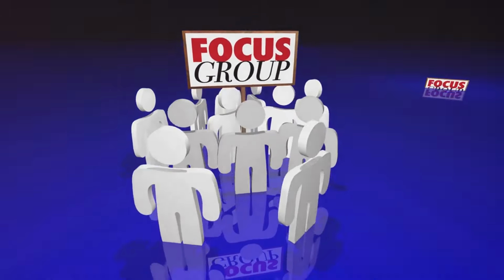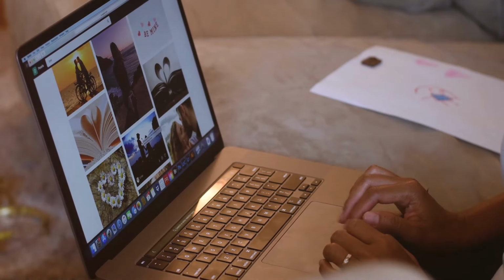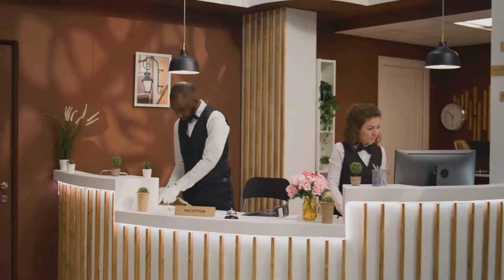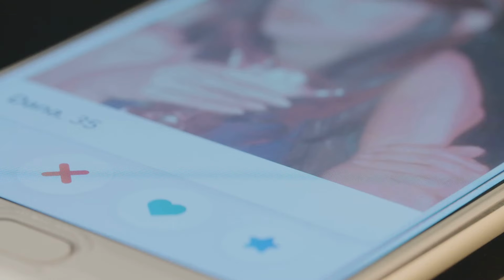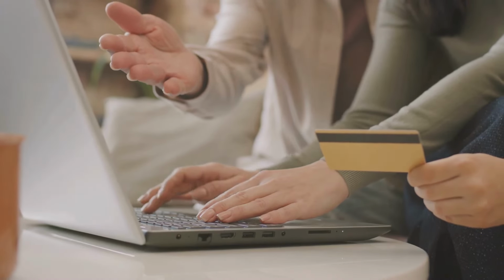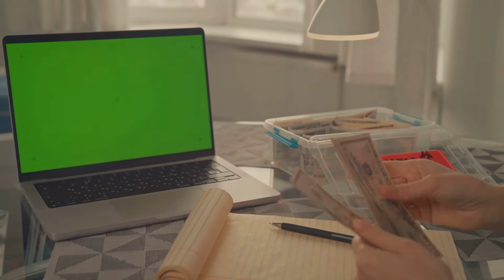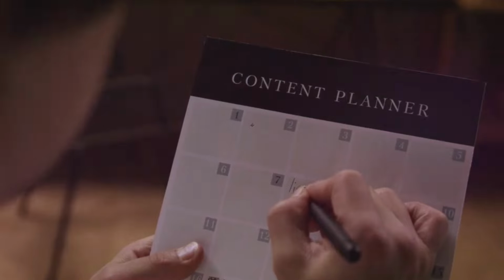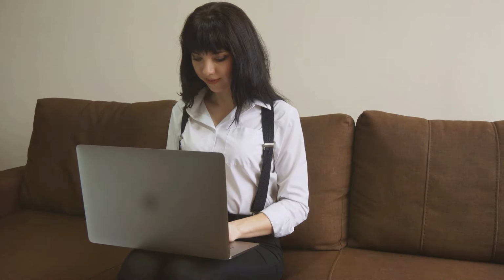How to Make Money Online with Surveys | Easy Tips| Advisorbit Way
Did you know companies are eager to pay for your opinions? In this video, we reveal how your feedback can help improve products and services while earning you some extra cash. We'll guide you through the steps to get started, from finding legitimate survey sites to creating a detailed profile and taking surveys. Remember, online surveys are a great way to supplement your income, but they won't replace a full-time job, so effective time management is key. Watch now and turn your spare time into earnings!